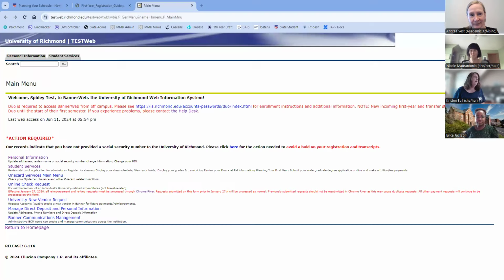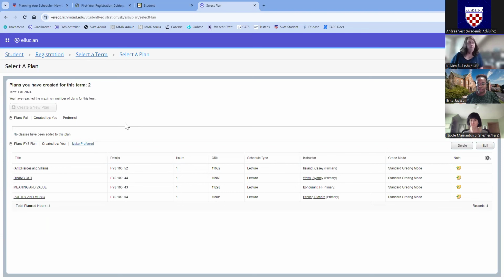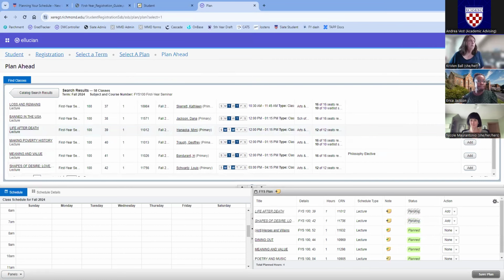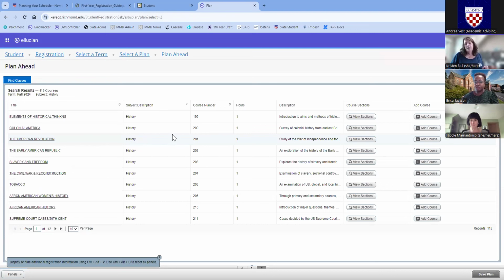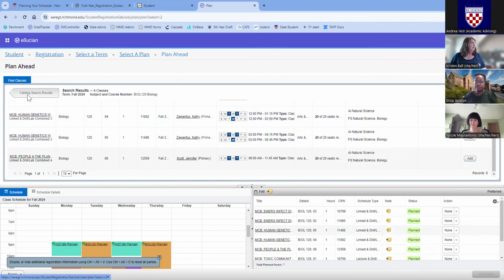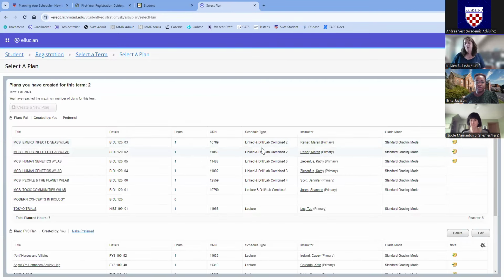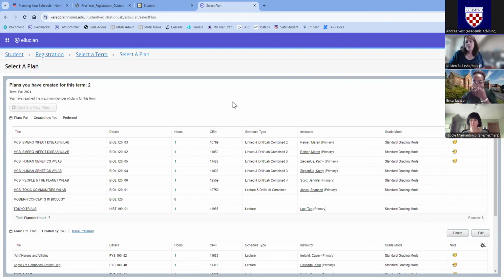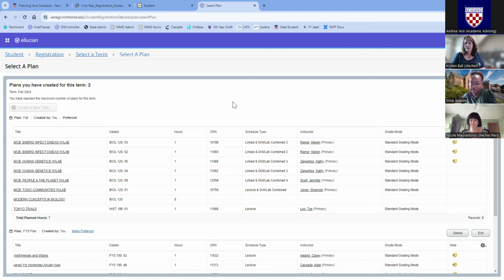New Spider Summer Series 2024: How to Build a Pre-Registration Plan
The next in our New Spider Summer Series, this webinar features Kristen Ball, University Registrar; Andrea Vest, Assistant Director of the Academic Advising Resource Center; Dr. Nicole Maurantonio, Ph.D., Associate Provost of Academic Affairs; and Erica Jackson, Senior Associate Registrar for Curriculum and Scheduling, as they take viewers through a step-by-step guide to pre-registration.